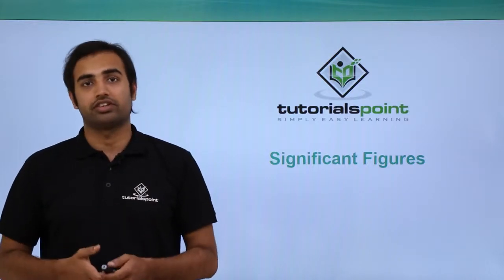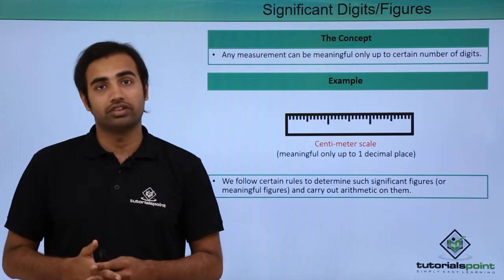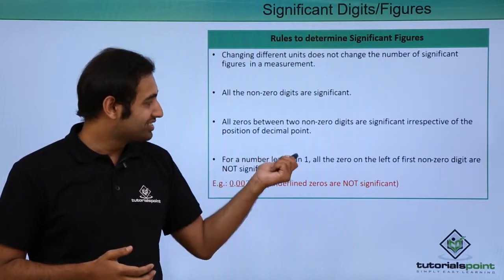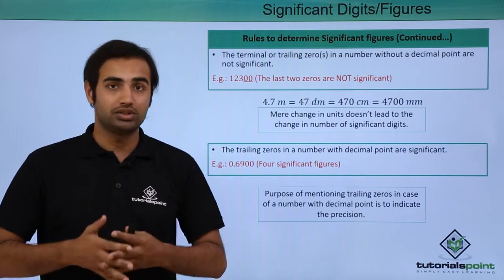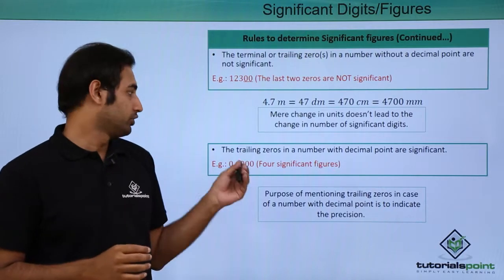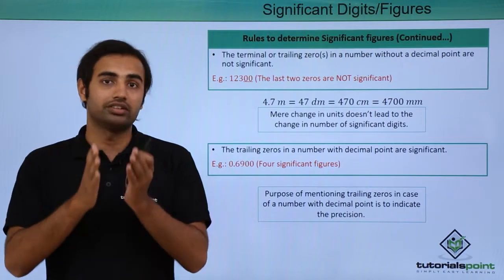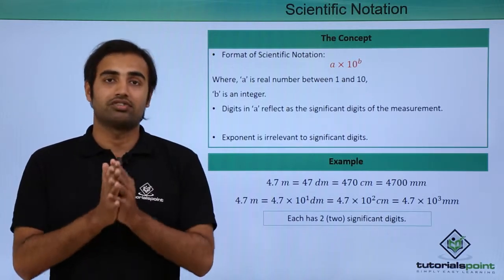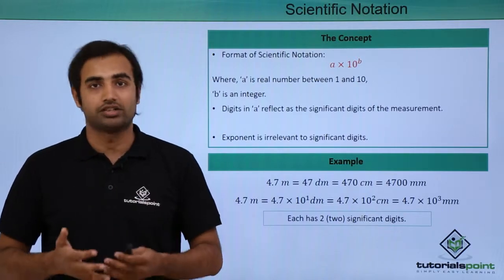Class 11th – Significant Digits | Units and Dimensions | Tutorials Point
Units and Dimensions - Significant Digits